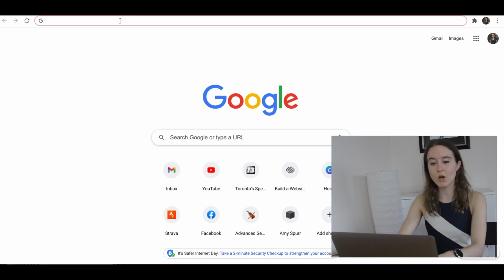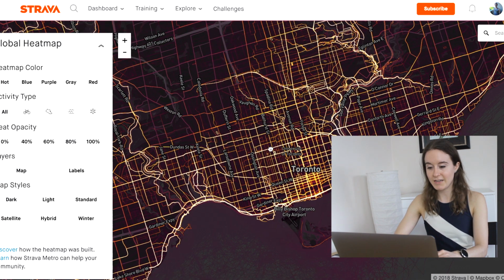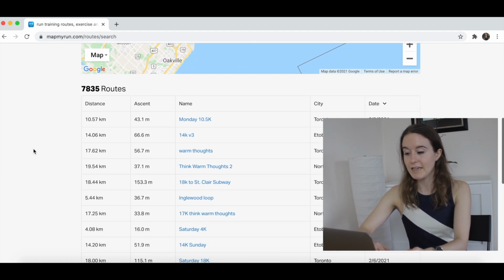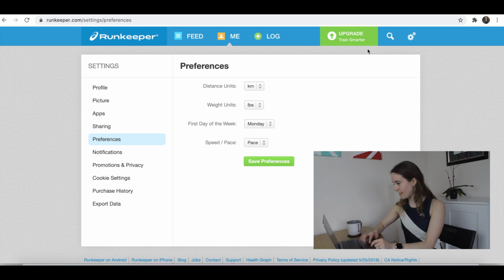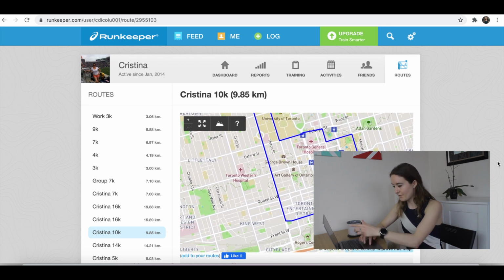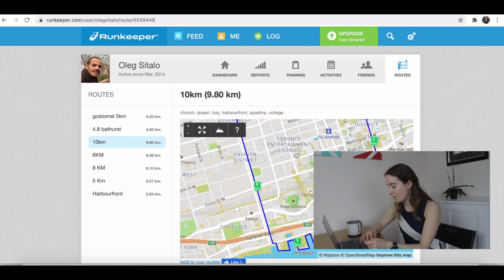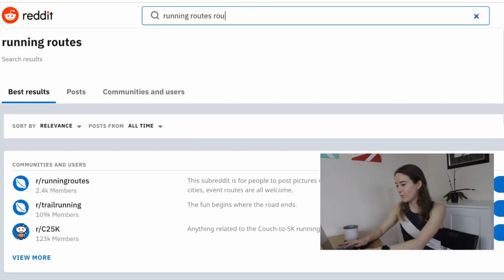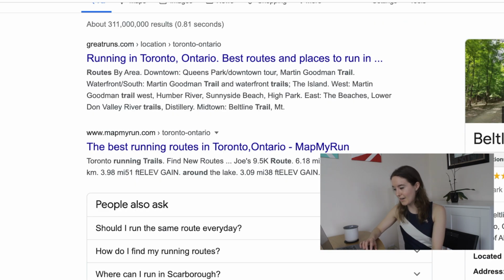HOW TO FIND NEW RUNNING ROUTES | a few ways to help refresh your routes if you’re stuck in a rut!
In today’s video, I share a few tools to use to help you find new running routes if you’ve been finding yourself in a rut or bored! I made it a goal for 2021 to try new running routes. However, I had no idea where to even find new routes! I did some research and asked around and here of a few of the things I’ve found useful! How do you find new running routes? Happy running and exploring new routes!

✩BUY MY RUNNING JOURNAL:
Use this journal to keep track of your training and memories from your running training!

✩FAVOURITE RUNNING GEAR:
￮ Garmin Forerunner 645 watch (I wear it almost 24/7!)

✩ SERVICES I USE:
    ￮ Tube Buddy: Want your YouTube channel to grow faster? Check them

✩ Want to learn the violin or need a violinist for a special event or wedding?